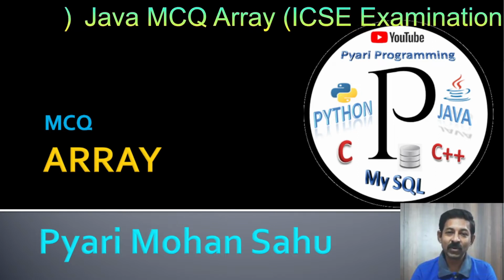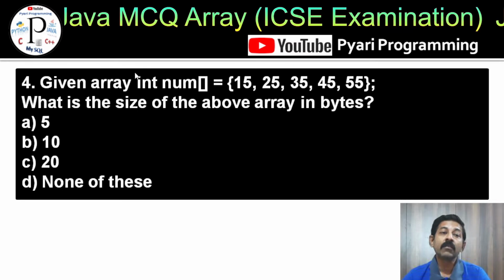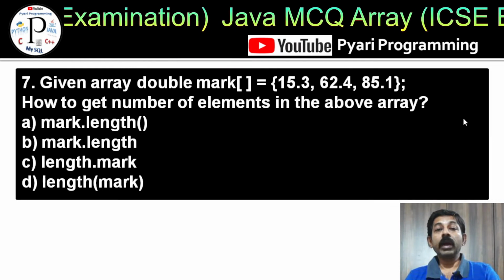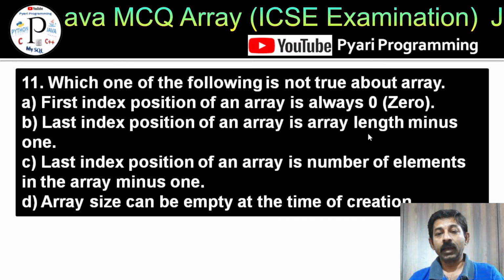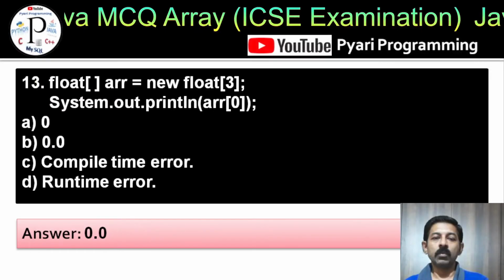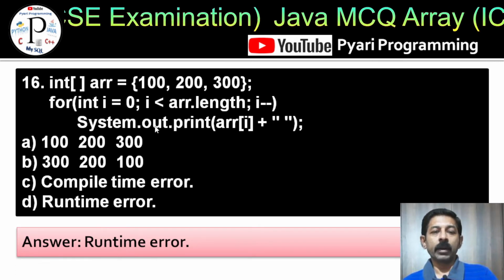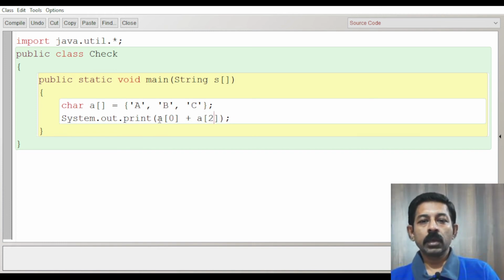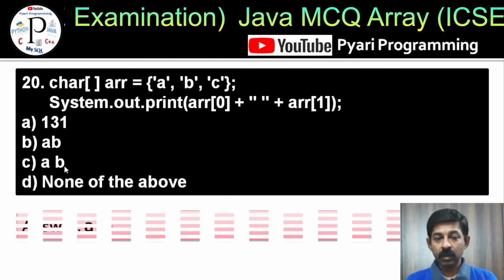Java Array MCQ for ICSE 10th Examination | Term 2 MCQ Class 10 Java Array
This video will help the students to learn:
    1) Identify the correct method from options
    2) How to find out errors
    3) How to get output
    4) Index position of array
    5) Compile time error
    6) Runtime error
    7) MCQ
         a) String
         b) Array